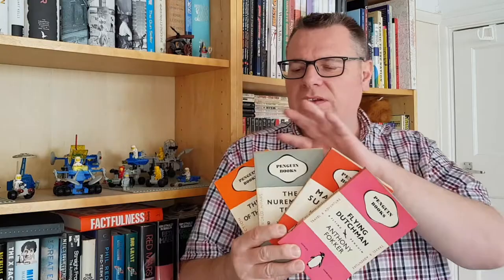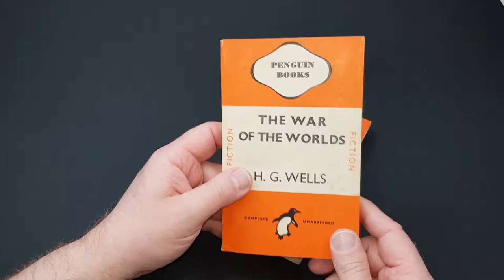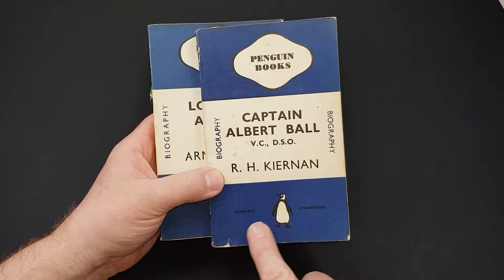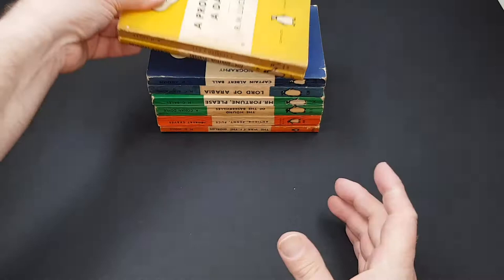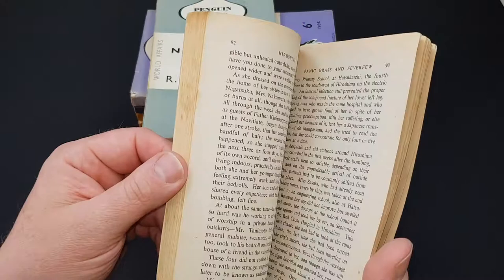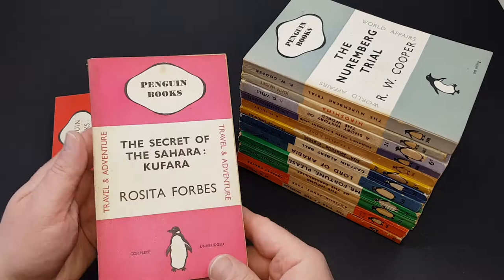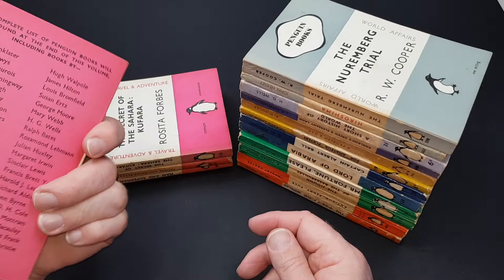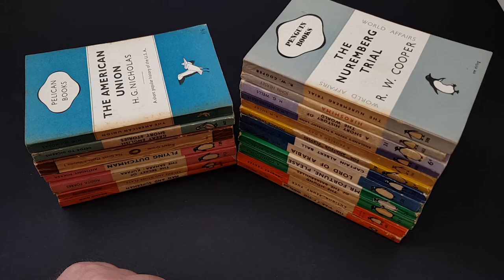The Many And Varied Colours Of Vintage Penguin Paperbacks - Identity Guide!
In this video we take a look at all the different colours Penguin Books used on their early books in their Main Numbered Series.

I hope after this video you'll all be experts!

Are your favorite books featured?

More great writers in other vintage Penguin paperbacks coming soon!

Great book on Penguin design here on Amazon

FULL DISCLOSURE